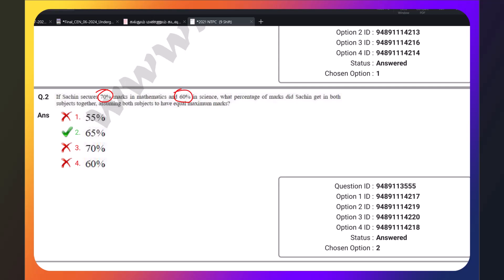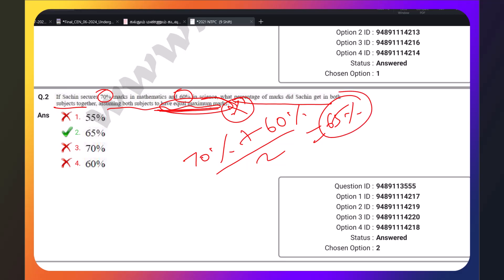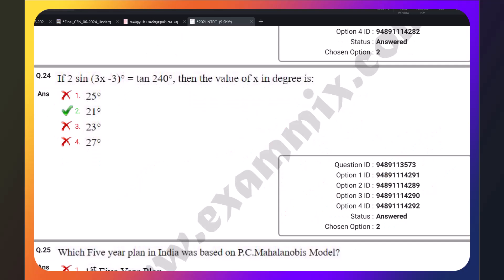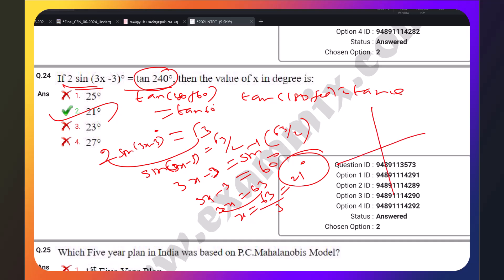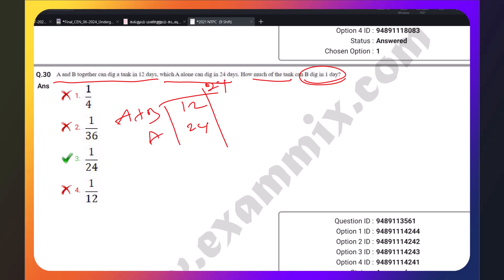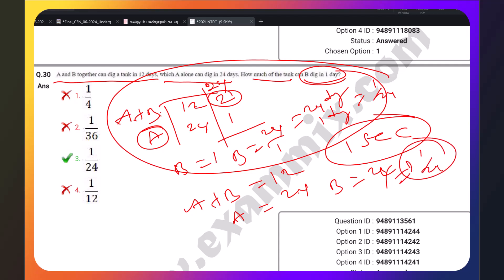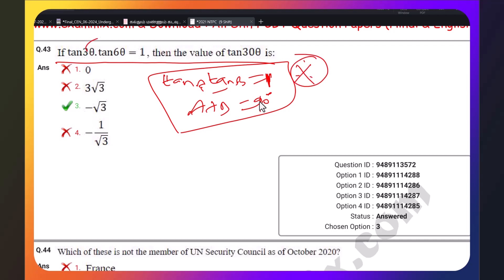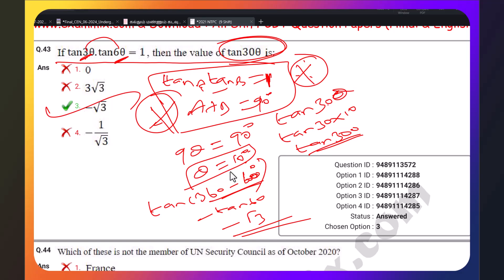2.RRB NTPC Previous Year Question | MATHS | Shortcut | Exam Date: 23.1.21 | AIM Career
AIM Career Institute

Anna Nagar Branch:
Annai St, Near Ambiga Theatre,
GKPS Sabaris Ladies Hostel Campus,
Anna Nagar, Madurai, 625020

Head Office:
2/213, Times Square Complex, Near Petrol Bunk,
Karuppayurani,
Madurai - 625020
Tamilnadu